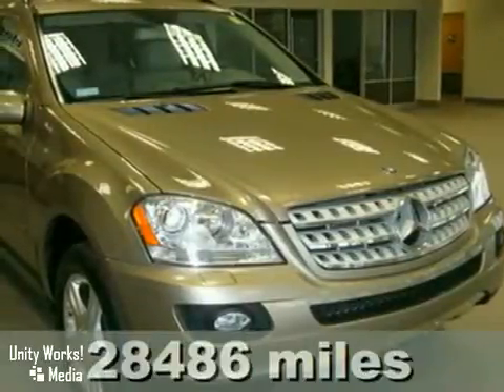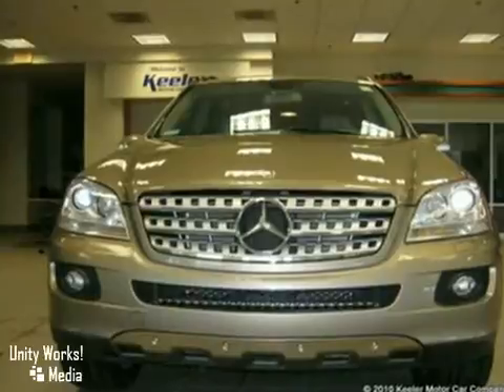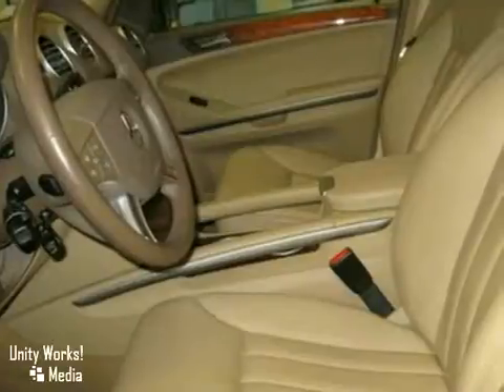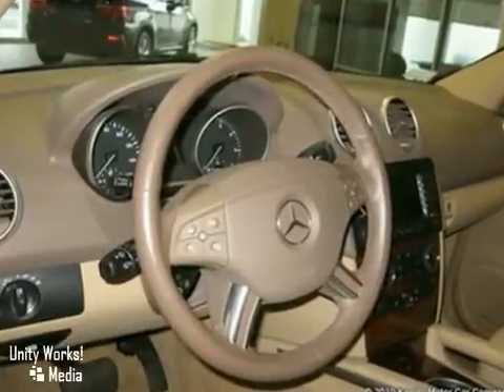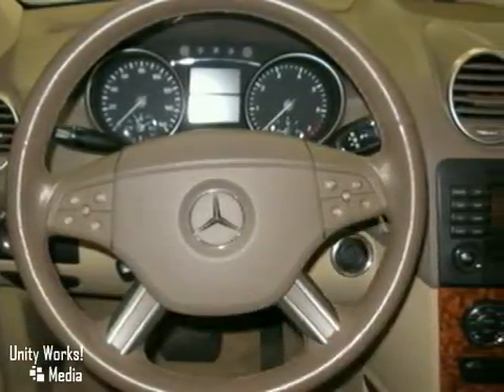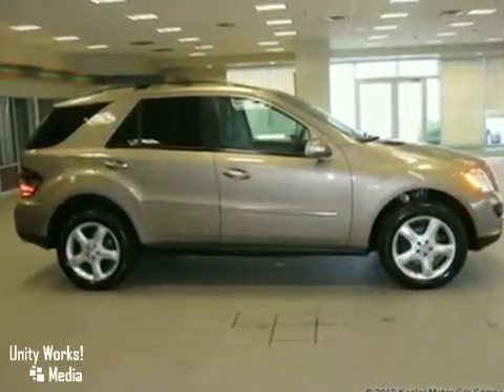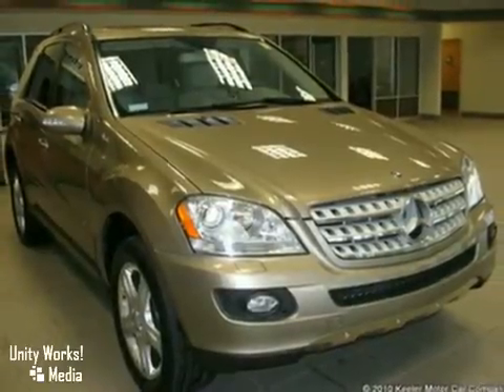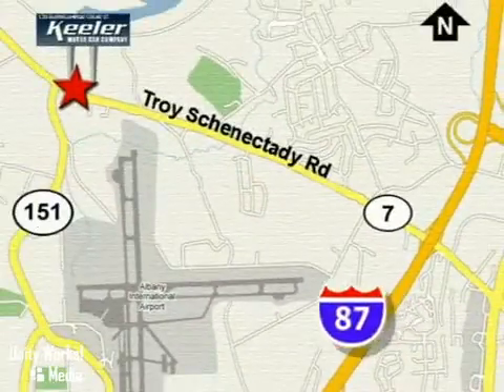2008 Mercedes-Benz M-Class MU3384 in Albany Latham, NY SOLD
SOLD - If you are looking for real value on a great used car, Keeler Mercedes-Benz invites you to come in and test drive this 2008 Mercedes-Benz M-Class, stock# MU3384. We are conveniently located near Albany Latham, NY and known for our great selection, reliability and quality. Come take a look at this 2008 Mercedes-Benz M-Class today.

Keeler Mercedes-Benz
1111 Troy-Schenectedy Rd
Albany Latham NY, 12110

Keeler MERCEDES-BENZ is the spot for new MERCEDES-BENZ cars, hybrids and MERCEDES-BENZ SUVs for the greater Latham, NY area. For years, Keeler MERCEDES-BENZ has been the MERCEDES-BENZ auto dealership of choice, serving surrounding communities like Albany, Troy, Schenectady, Rotterdam, Saratoga Springs, East Glenville, Cohoes, and Pittsfield. Stop in and let us help you find the perfect New, Used, or Certified Pre-Owned Vehicle for you!

The Mercedes-Benz Center at Keeler Motor Car Company excitedly introduces this 2008 Mercedes-Benz ML350 with an Automatic Transmission, 4 Wheel Drive and 28,486 miles. This SUV has a Sand Beige Exterior, a Cashmere Tan MB TEX Interior with Birds Eye Maple Wood Trim and comes with some fantastic features including Glass Sunroof, Heated Front Seats, Heated Rear Seats, Heated Steering Wheel, 6-Disc CD Changer, Rear Seat Entertainment System, Rearview Camera, Auto-Dimming Mirrors, Rain Sensor Wipers, Rear Audio Controls, Hands-Free Communication System, DVD Navigation, SIRIUS Satellite Radio, Headlamp Washing System, Power Liftgate and more! Plus,it's Mercedes-Benz Certified and qualifies for special low ratesdirectly from Mercedes-Benz Financial. As with all of our vehicles itis CARFAX Certified. The Mercedes-Benz Center at Keeler Motor Car Companylooks forward to assisting you with your vehicle purchase.